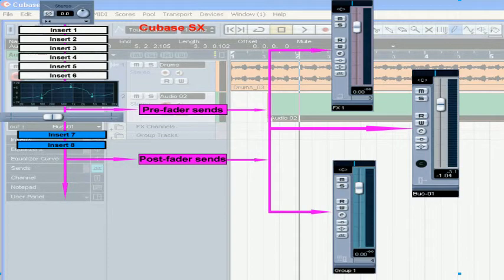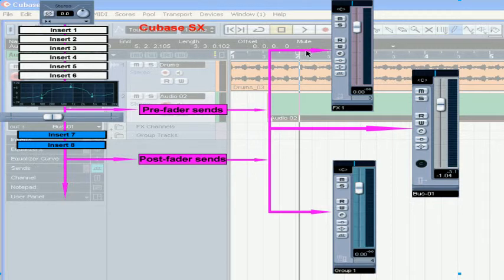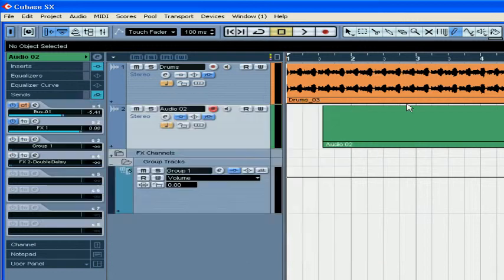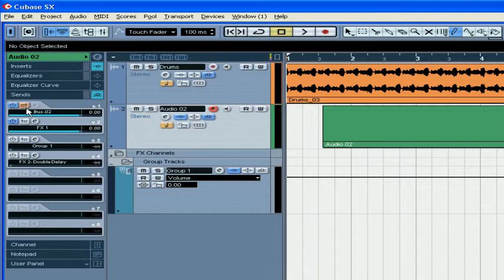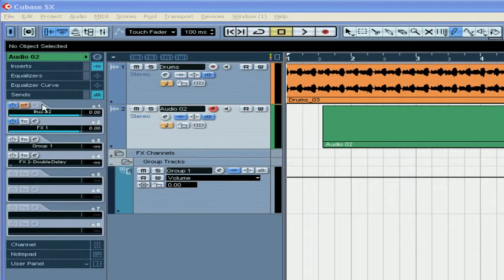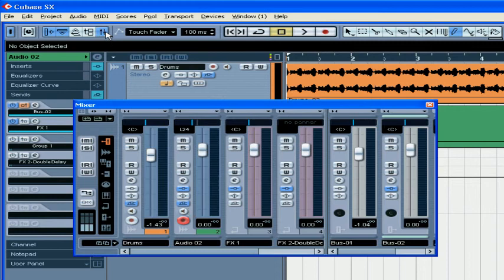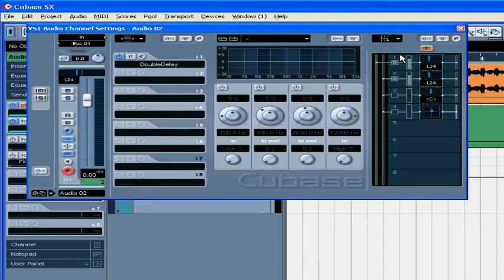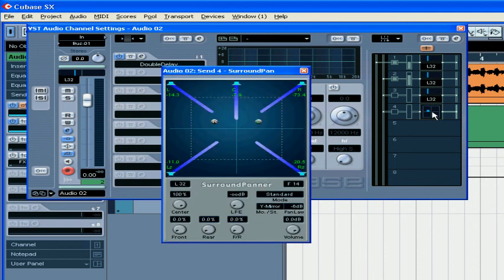Cubase SX 3 Tutorial - Lesson 20: Sends